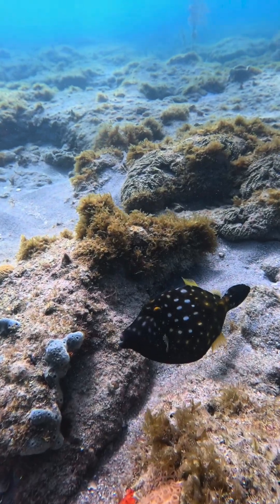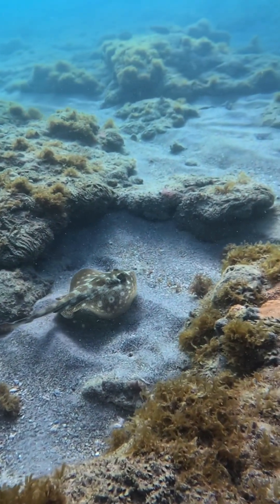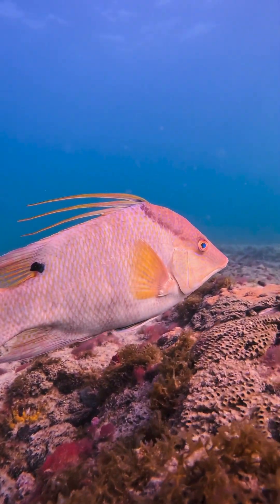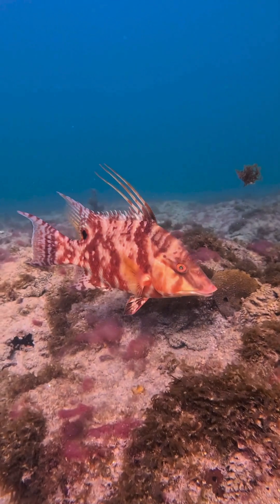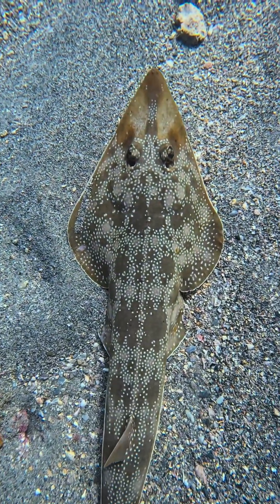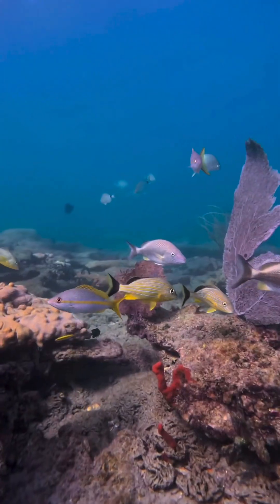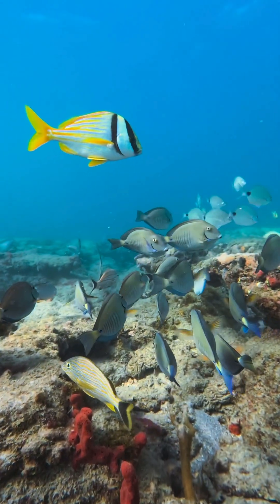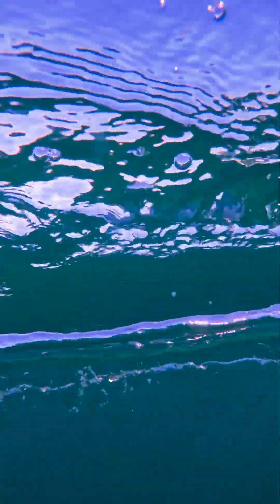Swim out to the reef with me! | Life on the Florida Coast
Join me as I swim out to the reef and discover some of the creatures that call this place home.